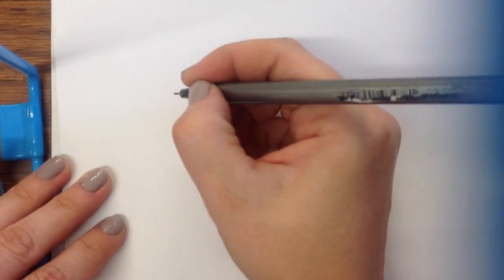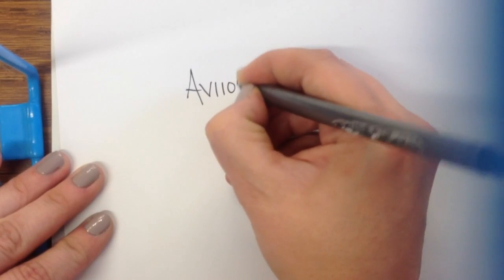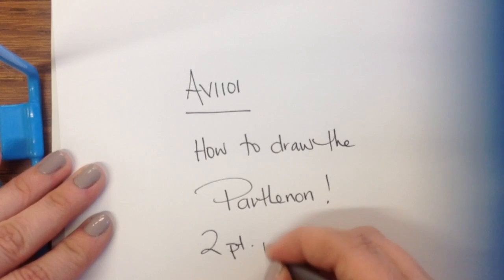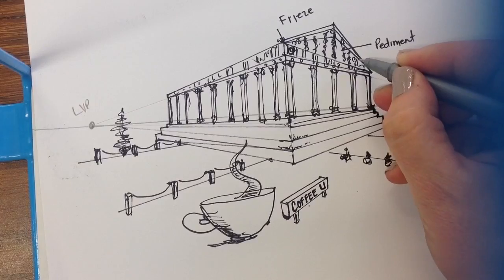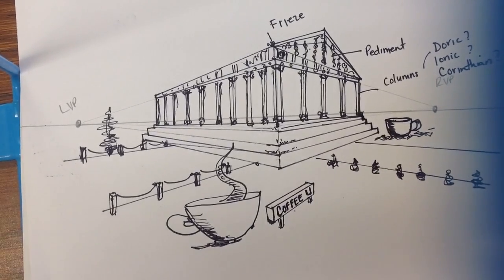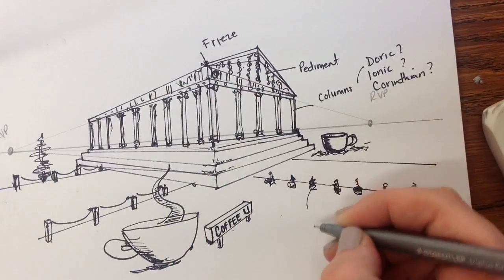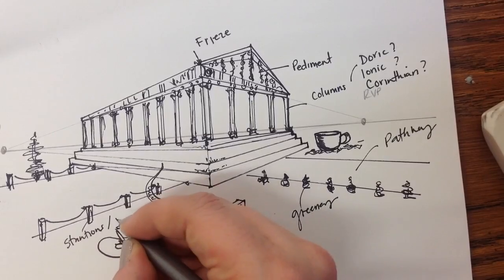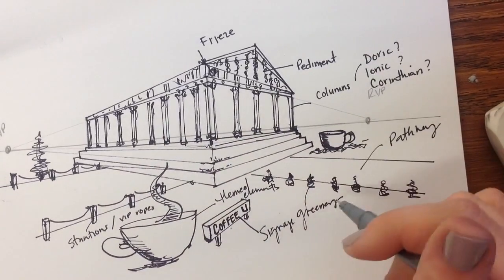trim F8043BED 0078 480A B979 F8352433C107